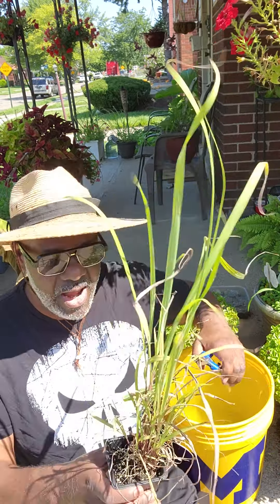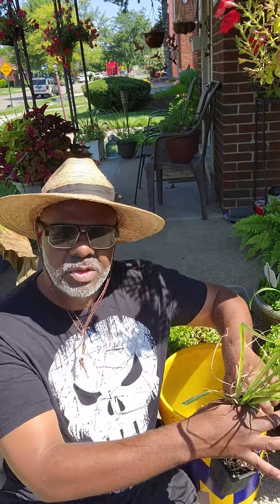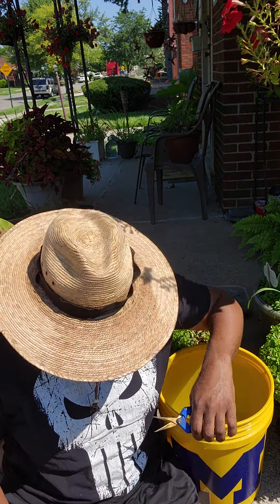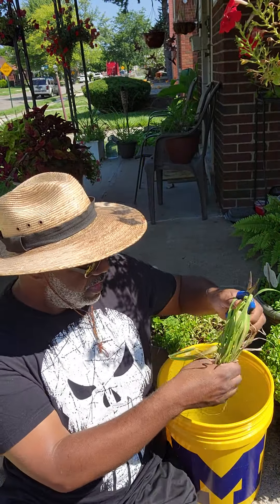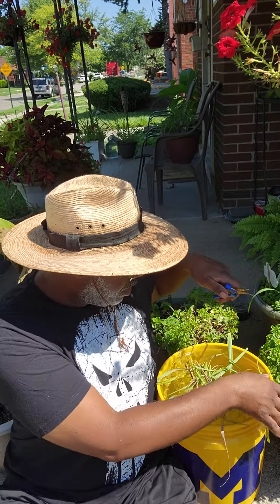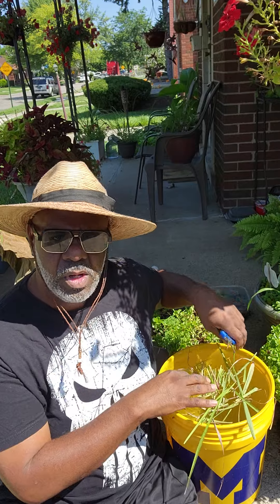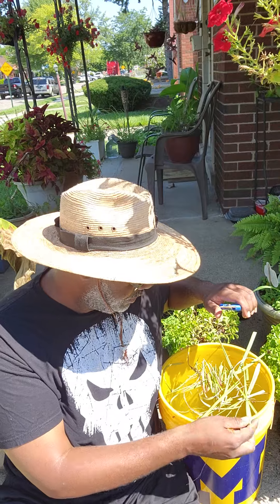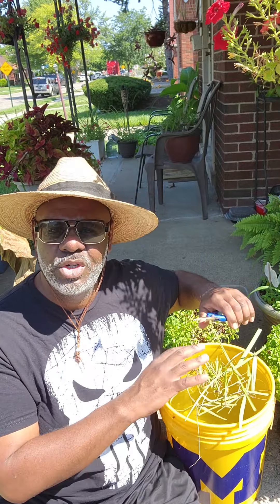What do with your rain 💧 water.